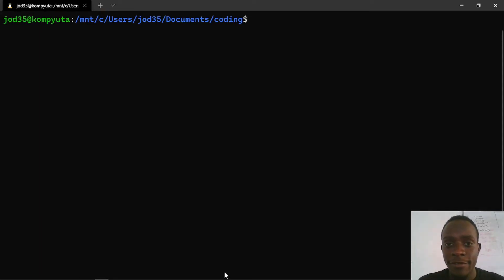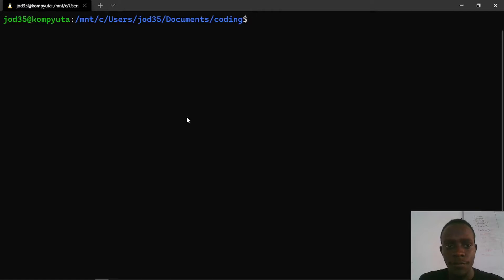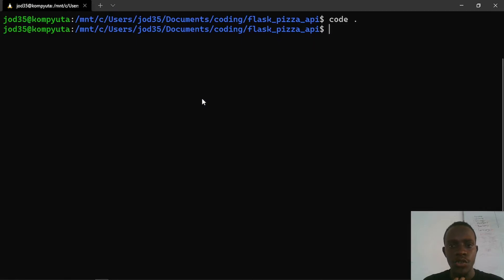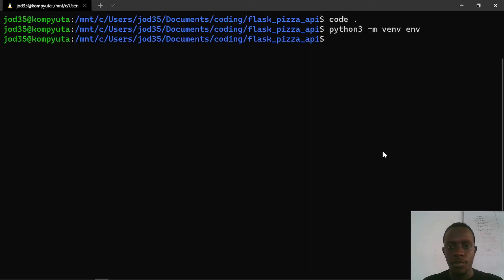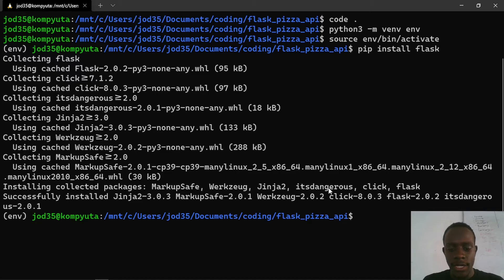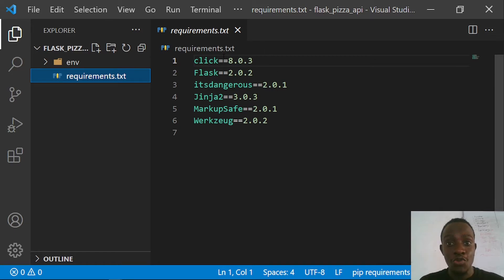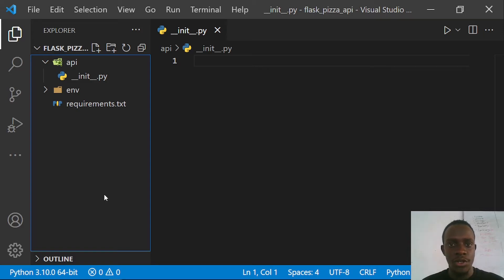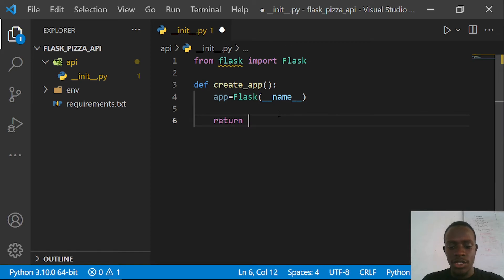Project Introduction - Build and Deploy a REST API with Flask #1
Build and Deploy a REST API with Flask #1 Project Introduction. This is a series of videos in which I build and deploy the Pizza delivery API project that I built with Django REST Framework and FastAPI. This video allows us to learn the Flask Framework as well as a variety of Flask extensions.